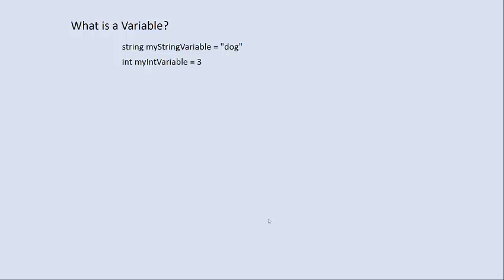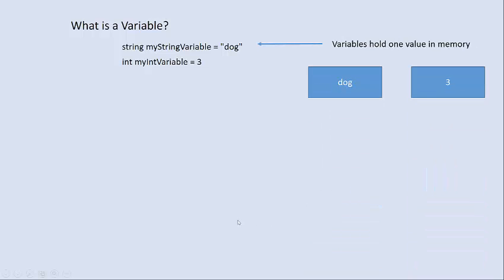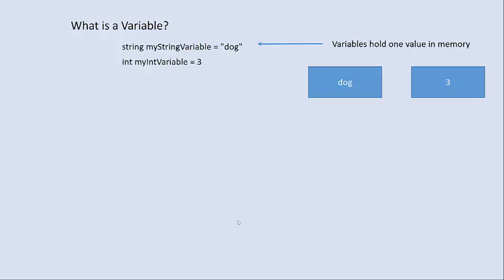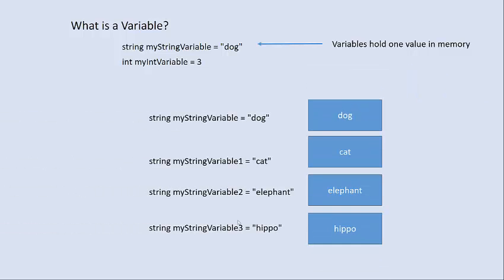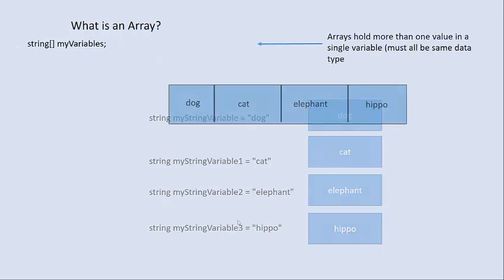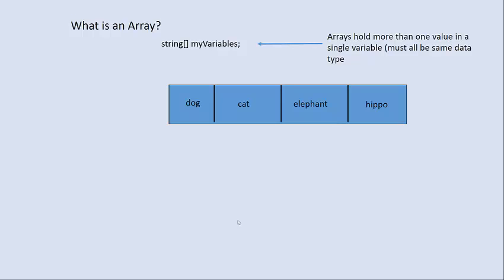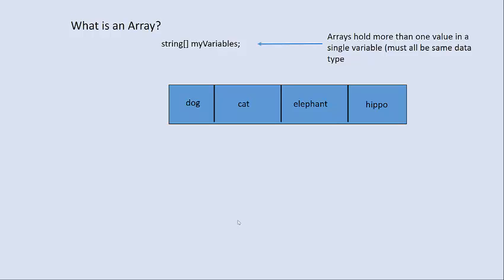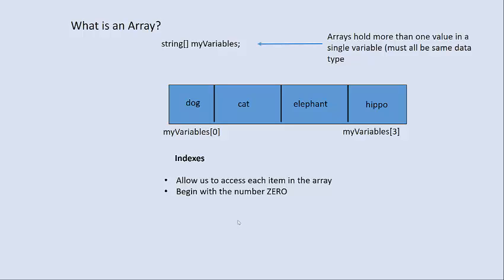What ARE Arrays?